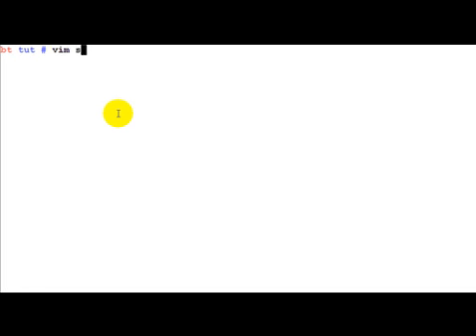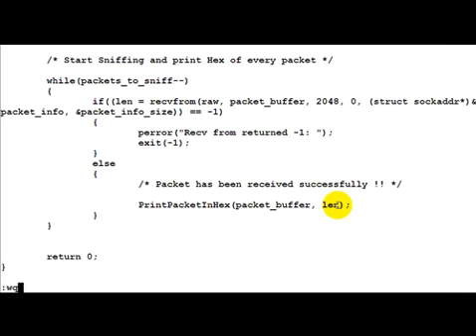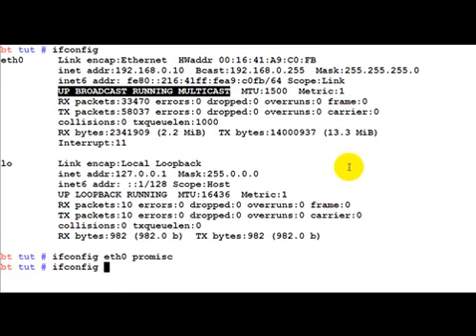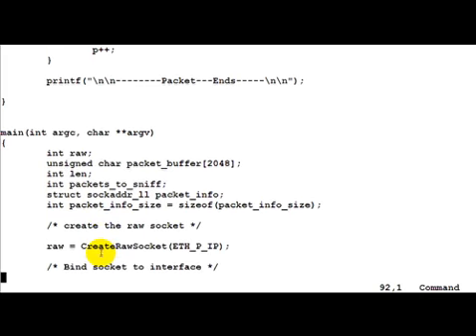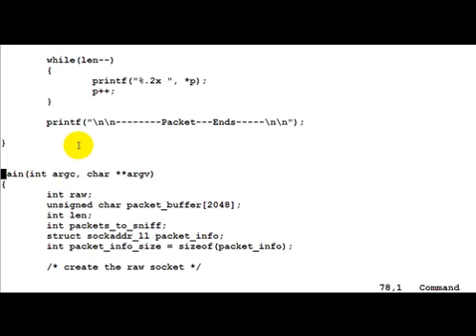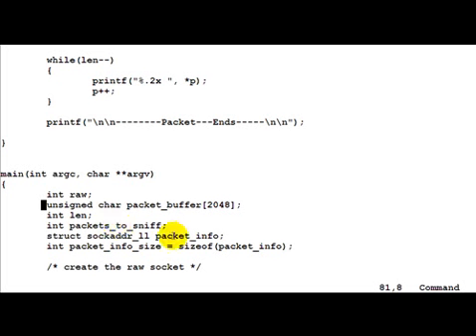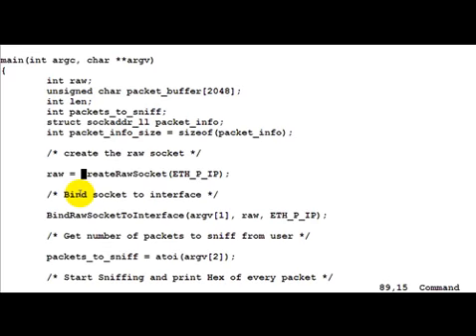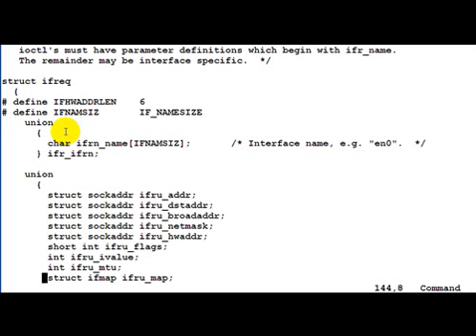3. Generic Packet Sniffer Programming Tutorial.flv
Vivek Ramachandran is a security evangelist and has been working in computer security related fields for the past 7 years. In 2007, Vivek spoke at world renowned conferences Defcon (WEP Cloaking Exposed) and  Toorcon (The Caffe Latte Attack). The discovery of the Caffe Latte Attack was covered by CBS5 news, BBC online, Network World etc news agencies.In 2006, Vivek was announced as one of winners of the Microsoft Security Shootout contest held in India among 65,000 participants. He has also been a recipient of a Team Achievement at Cisco Systems for his work on 802.1x and Port Security modules on the Catalyst 6500 switches. Currently he spends all of his time maintaining Security- Freak.Net , SecurityTube.Net  and is the co-founder of Axonize. Vivek, is a Bachelor in Electronics and Communications Engineering from the prestigious Indian Institute of Technology, Guwahati.